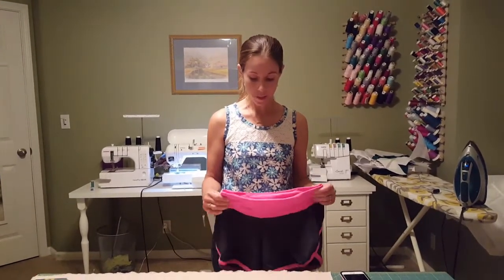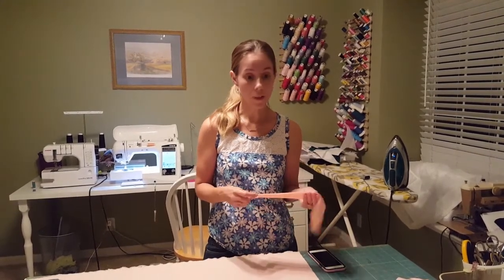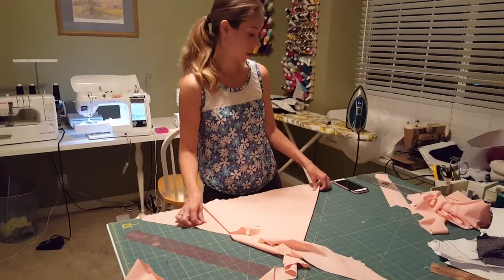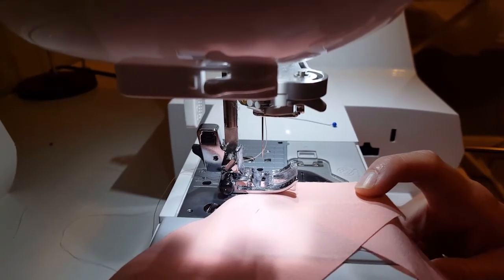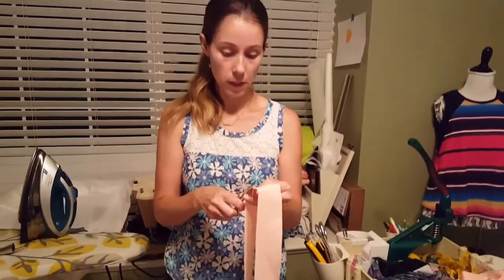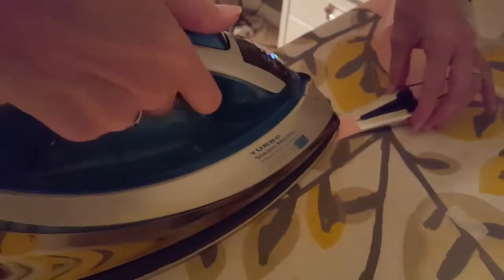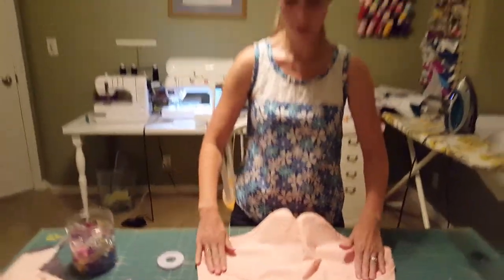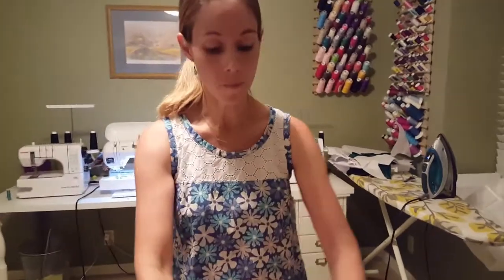Sewing Moxie Shorts and Bias Tape - Tips and Tricks